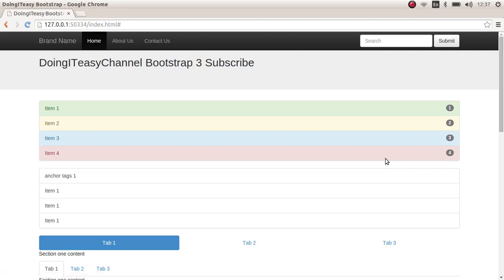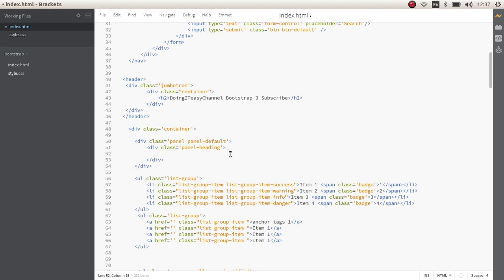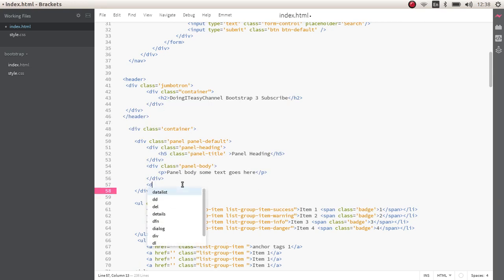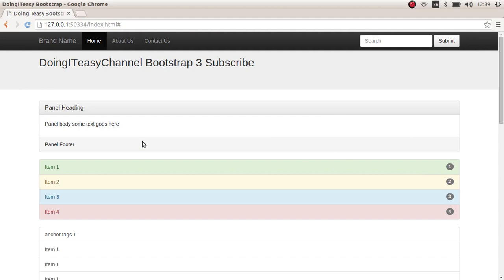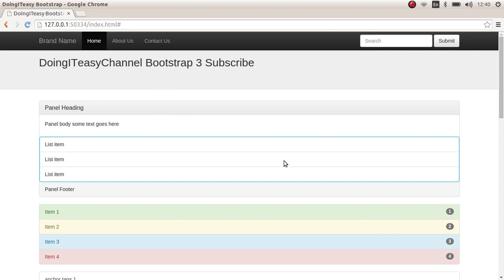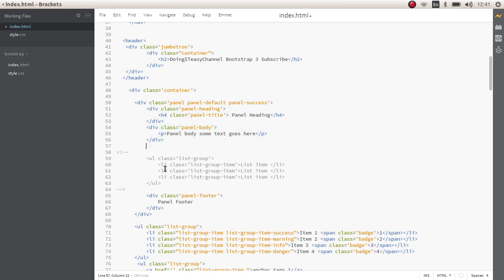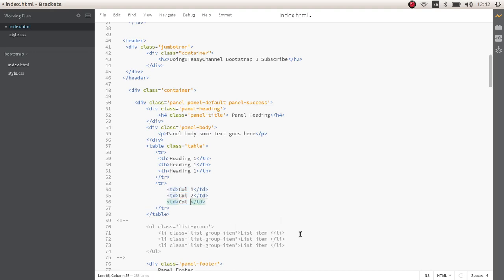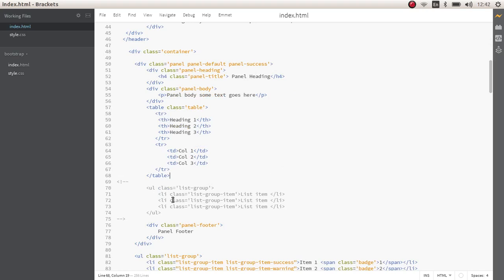Bootstrap 3 Lesson - 8 Panel Component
Covers Panel in bootstrap. Bootstrap beginner lesson